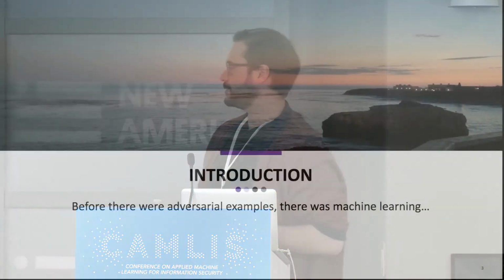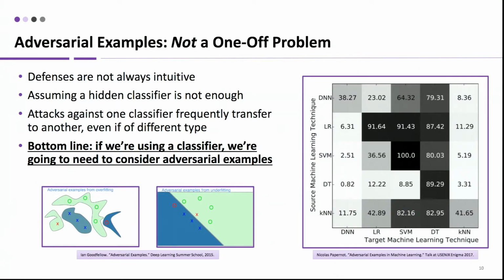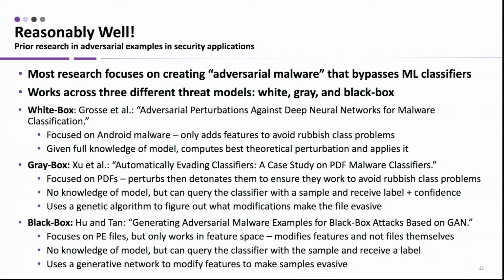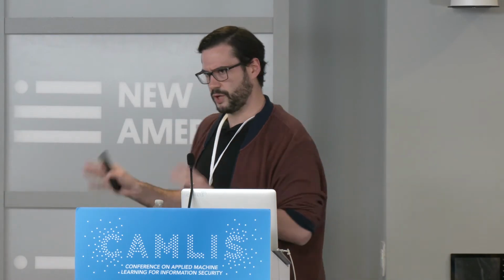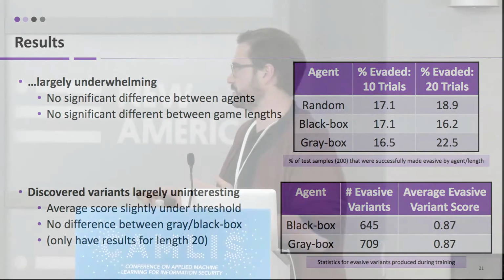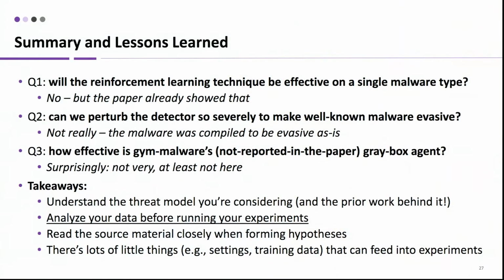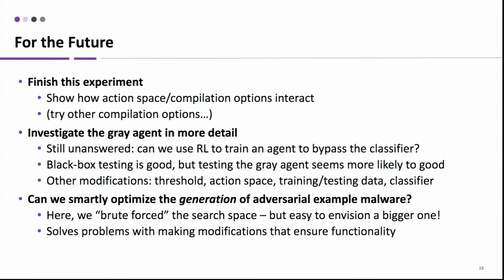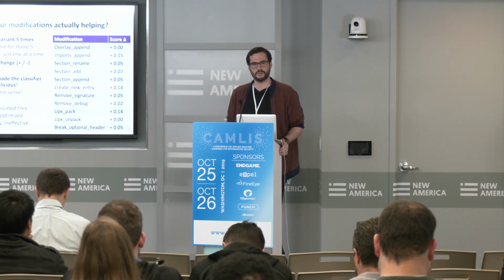Trying to Make Meterpreter into an Adversarial Example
CAMLIS 2019, Andy Applebaum